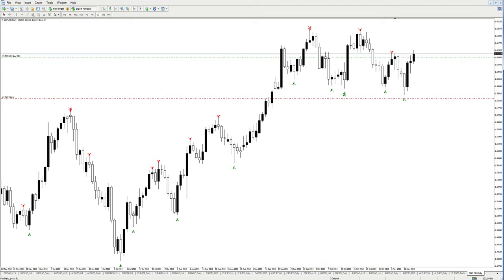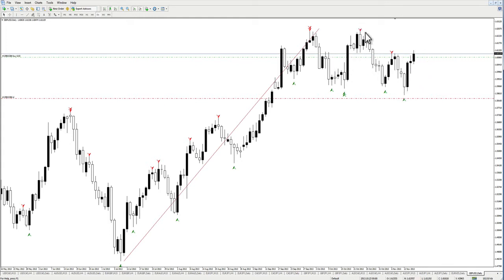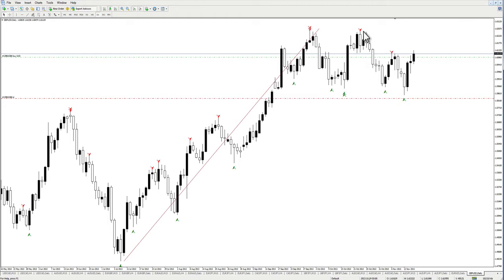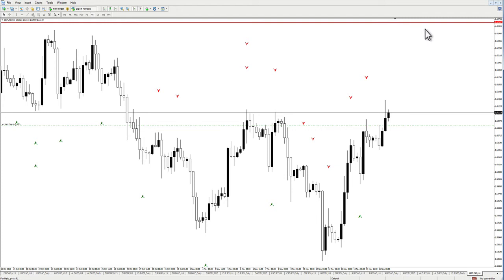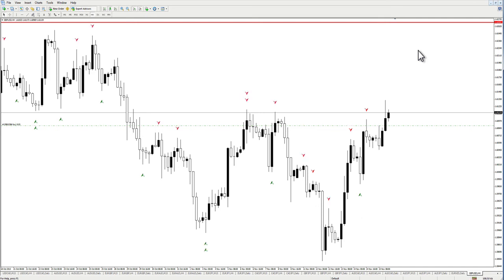Cecil Robles Forex Mastery Weekly 11-17-2013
This week Cecil gives his outlook for the GBPUSD pair. When will we break out of this consolidation? What do we do when in a consolidating market? Find out in this video.